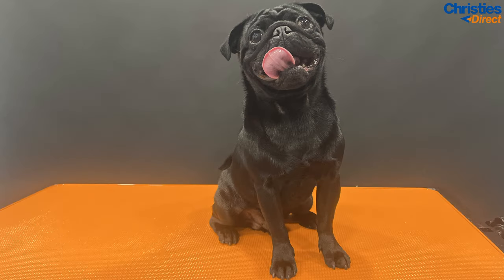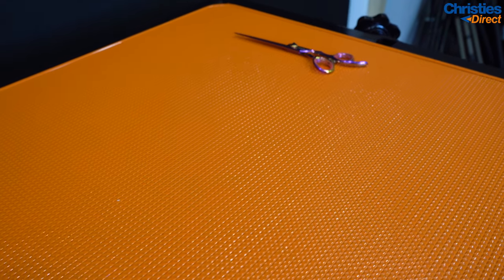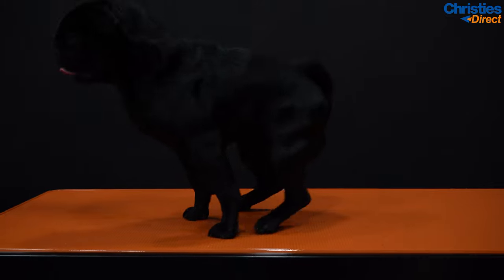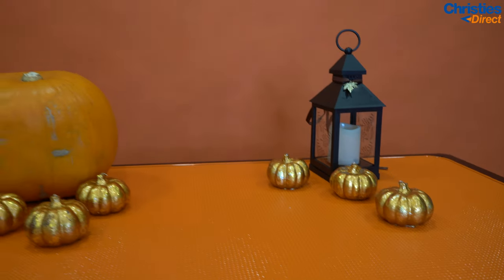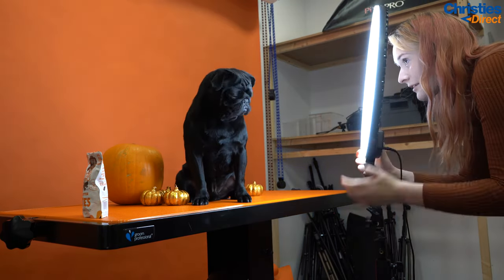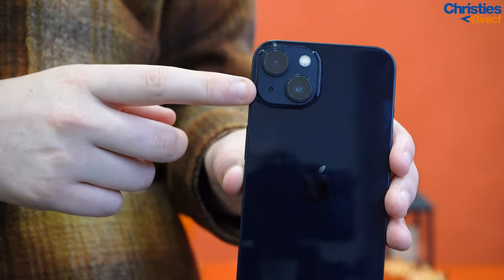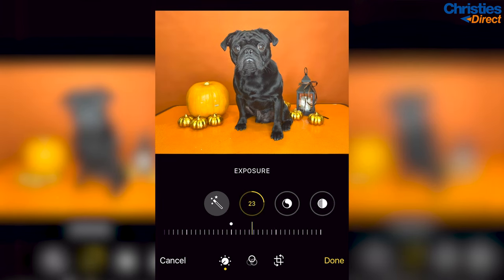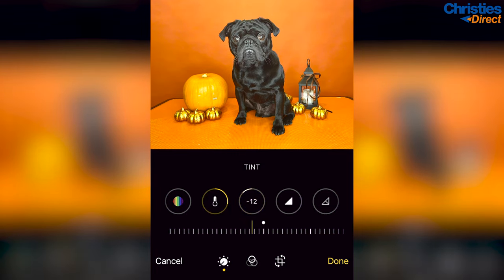How to take the perfect pet photo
Join Jenny as she tells you how to get the perfect shot of the dogs in your salon or your pet at home!